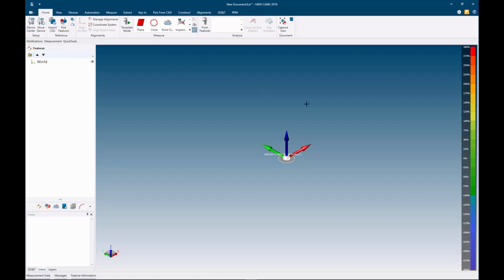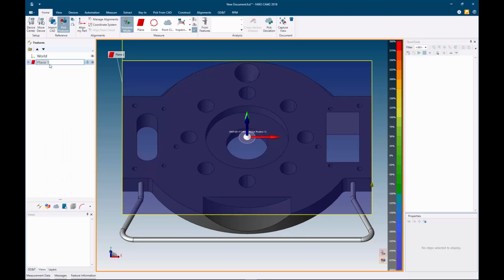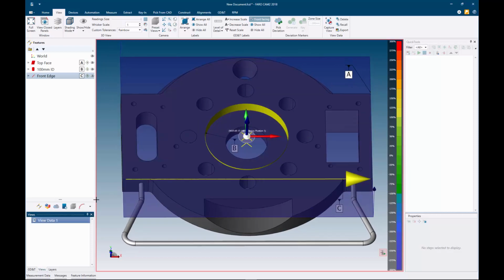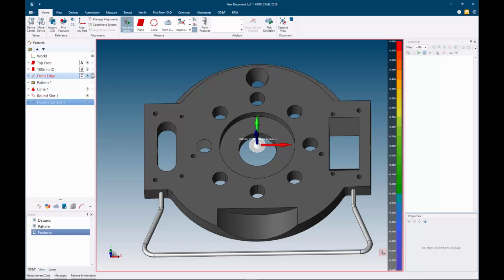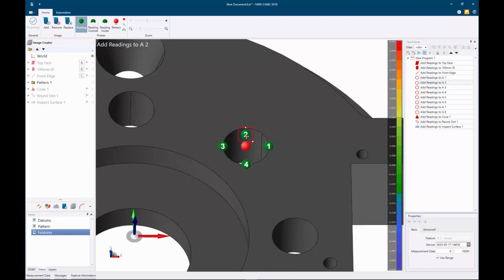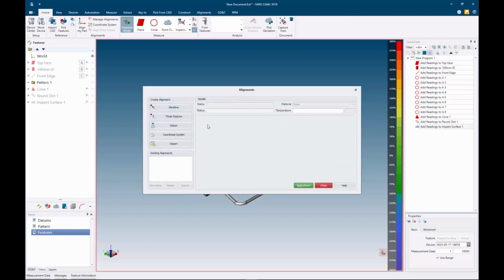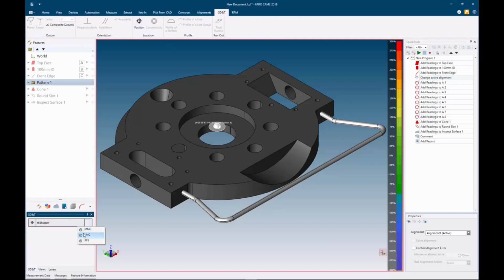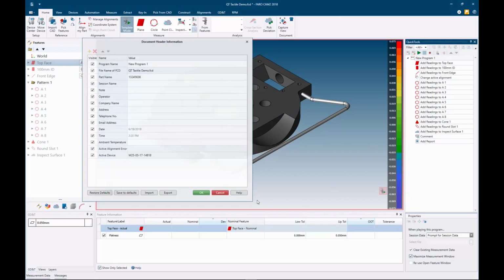CAM2 Creating QuickTools with Images in Template Mode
This 13-minute video provides step by step instructions of creating a QuickTool with images in the Template Mode of CAM2. Using an imported CAD model, several features will be selected, GD&T tolerancing will be added, and multiple screen captures will be taken for use in creation of the QuickTool and resulting report.